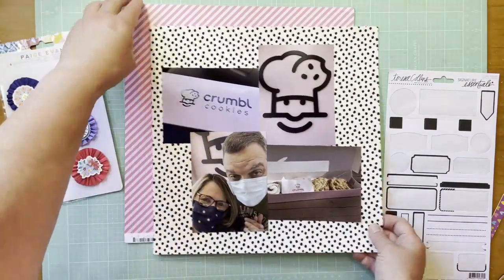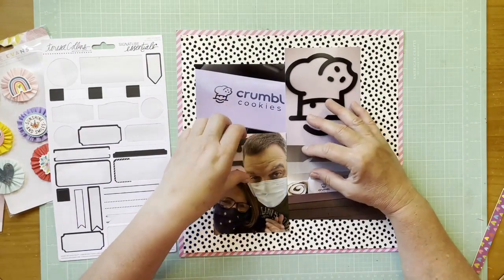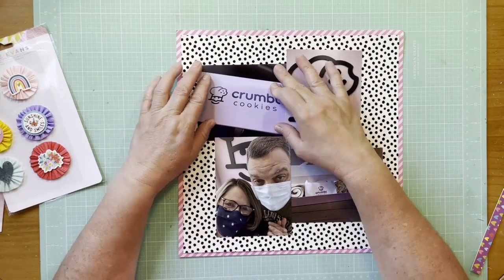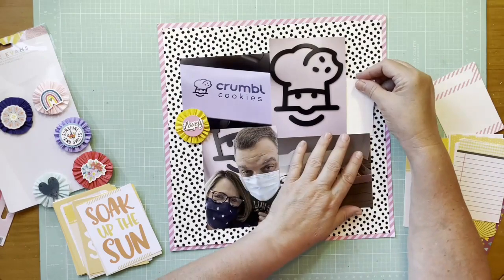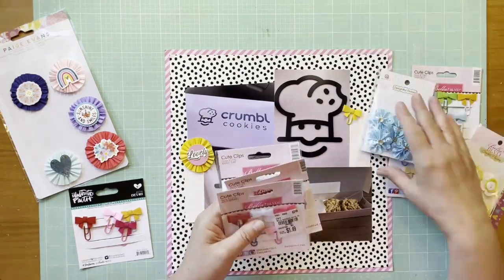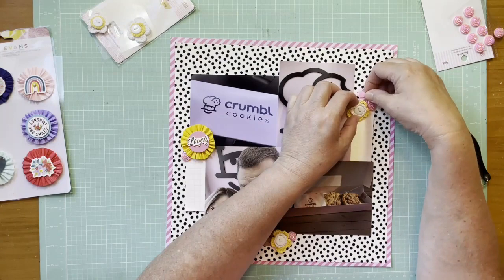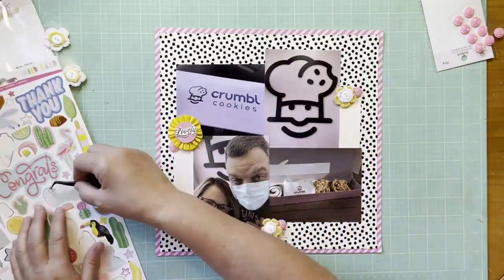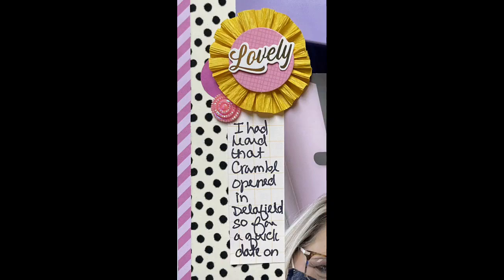Scrapbook Process #631 Crumbl Day